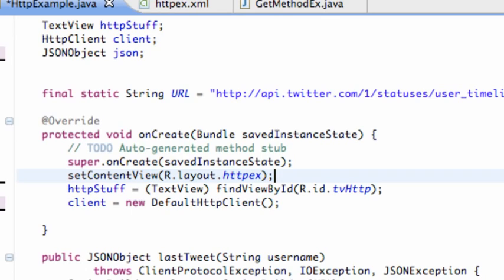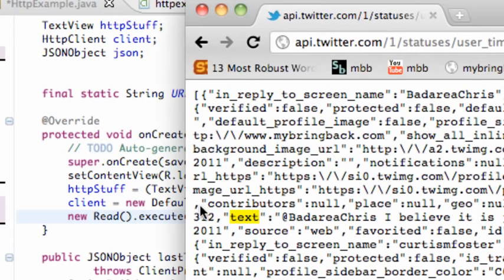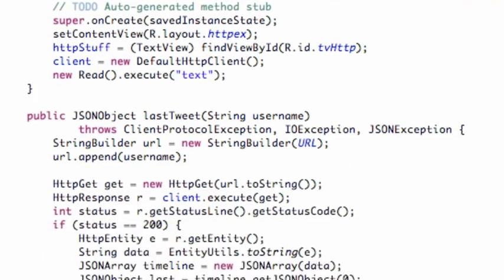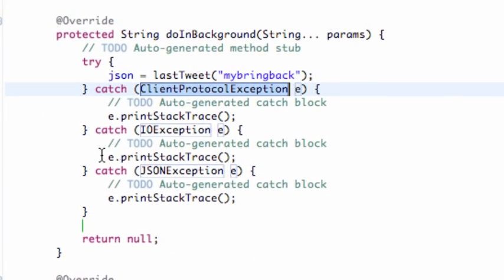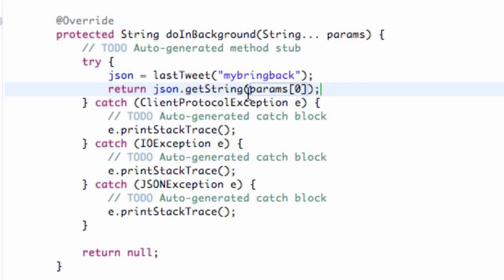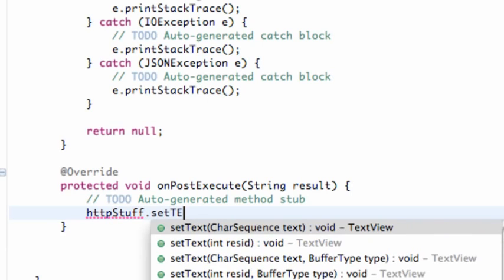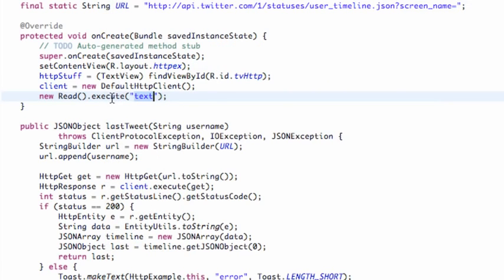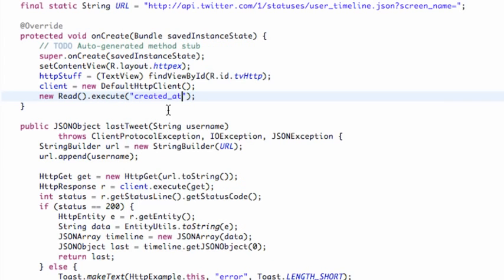Android Application Development Tutorial 153 Reading JSON information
Reading JSON information